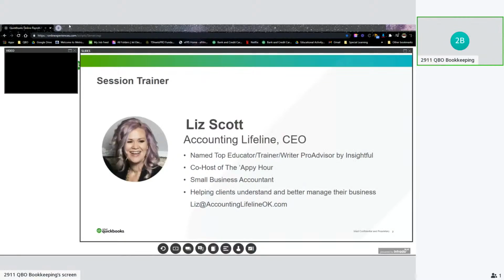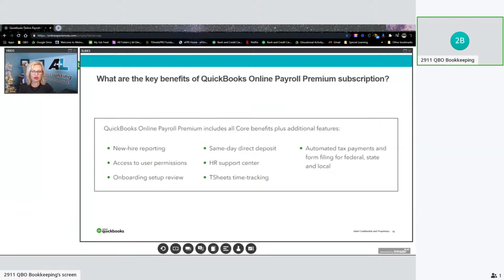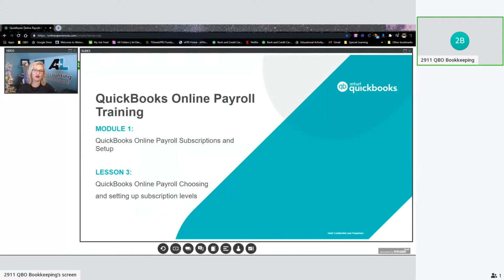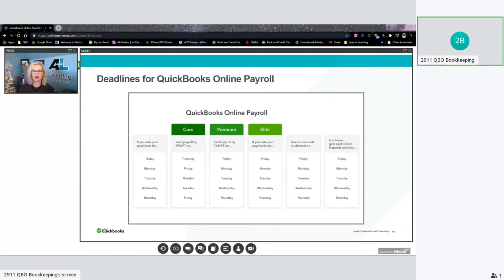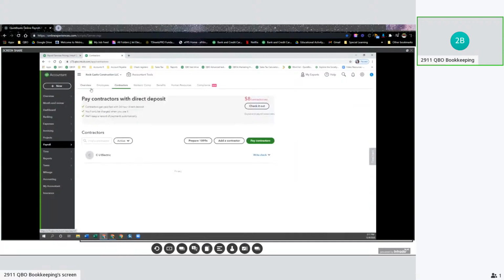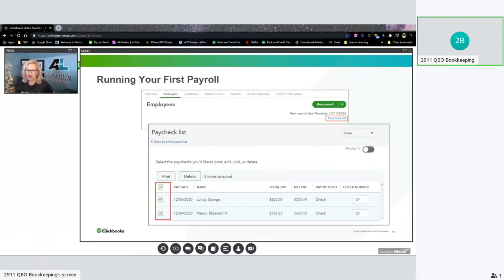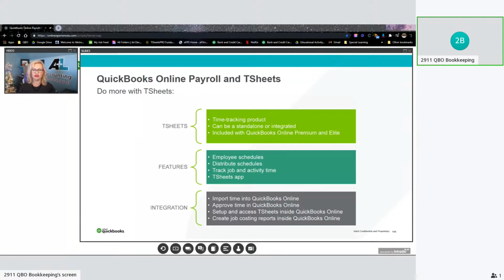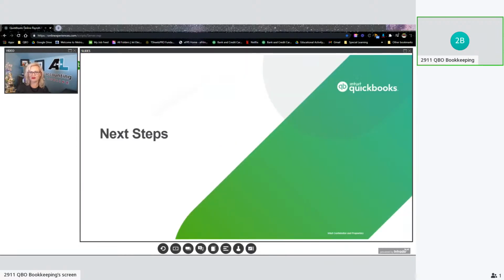QUICKBOOKS ONLINE PAYROLL: PART 1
Learning Objectives:

·       Explain how to process payroll tax deposits and adjust for penalties and interest
·       Recognize key payroll activities at year-end
·       Recognize how to set up health benefits
·       Explain how payroll data can be used to determine profitability via Projects
·       Be able to create the most commonly used payroll reports
·       Determine how to record tips and gratuities